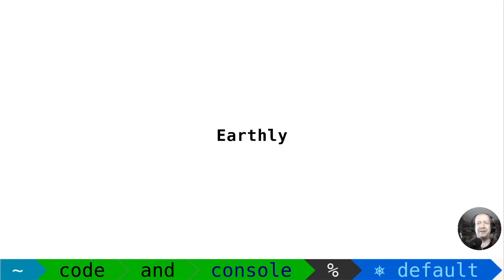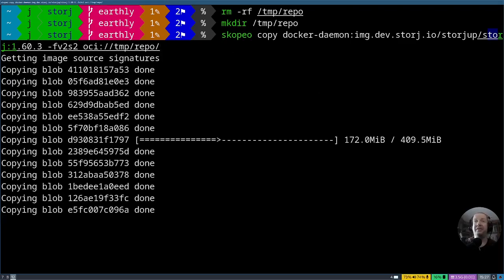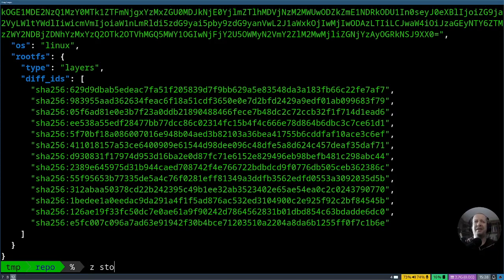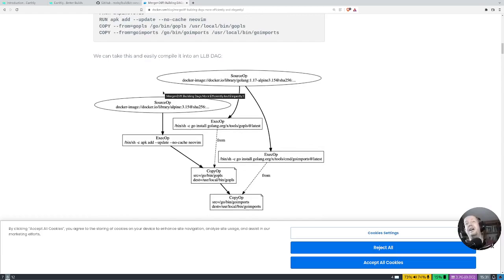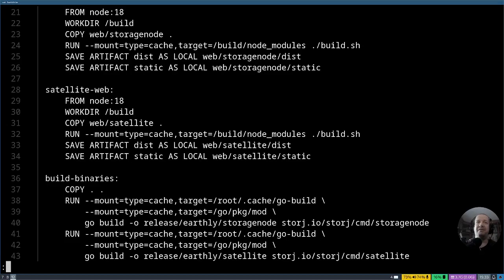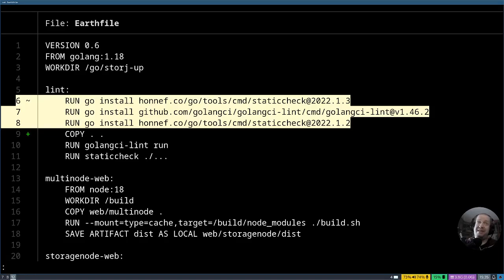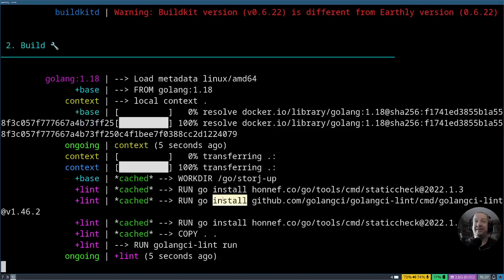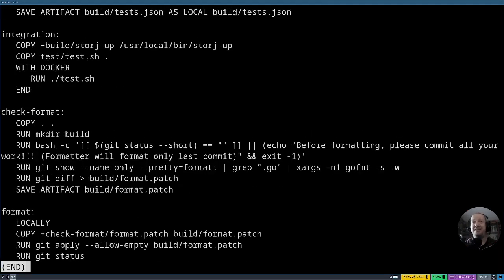Earthly is awesome